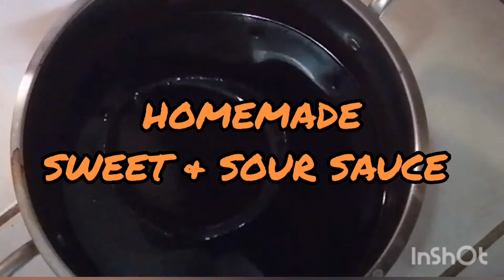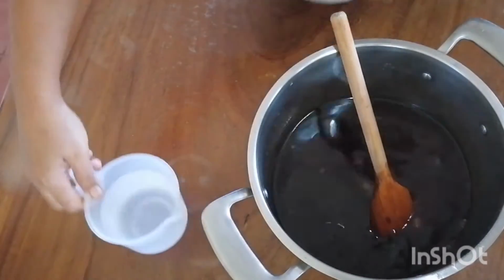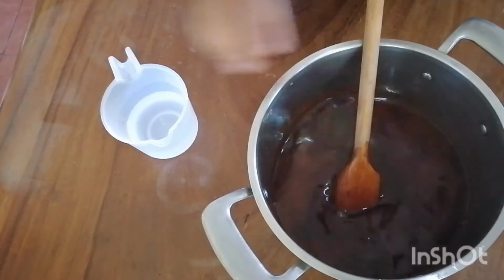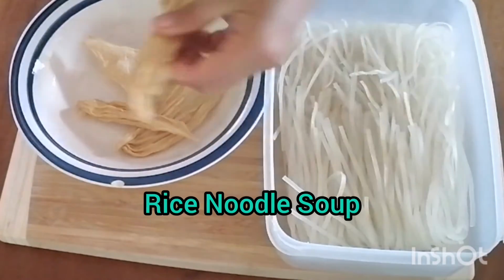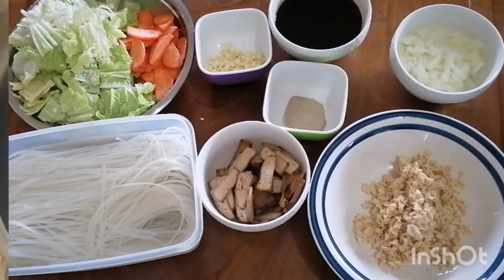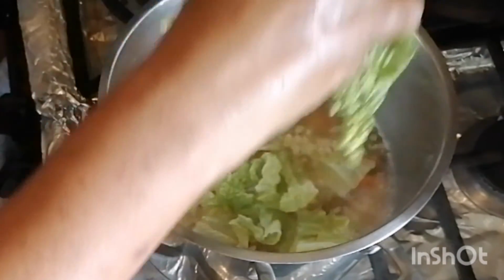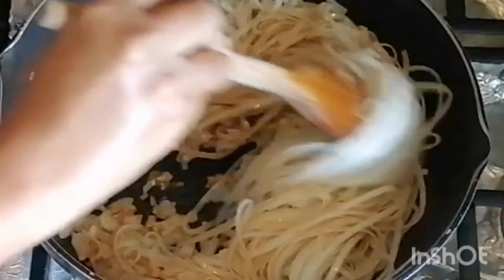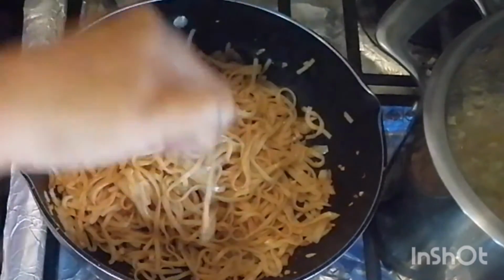Homemade Sweet & Sour Sauce + Rice Noodle Soups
HOMEMADE SWEET & SOUR SAUCE

This homemade sauce is the base for many recipes. This sauce can be stored for many weeks or months and the flavour from the sauce is sour from tamarind and vinegar, sweet from natural brown sugar and concentrated from starch make this sauce more interesting. In this video, you learn how to make this great natural sauce, and see how Nok uses this one to flavour a rice noodle soup! Quick and easy to make, and very economical! Create your own great Asian inspired dishes for more variety in your cooking!